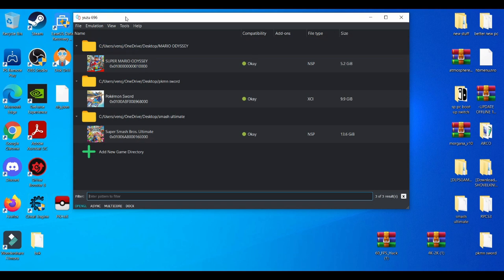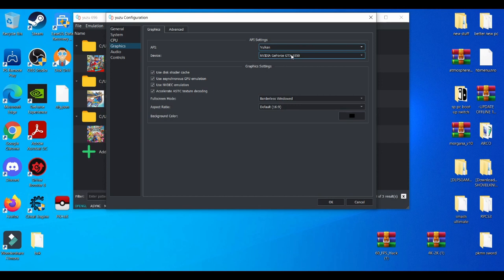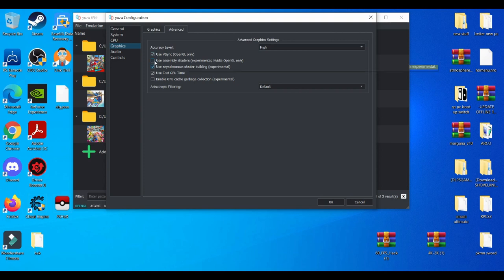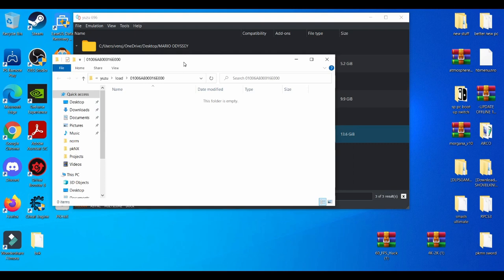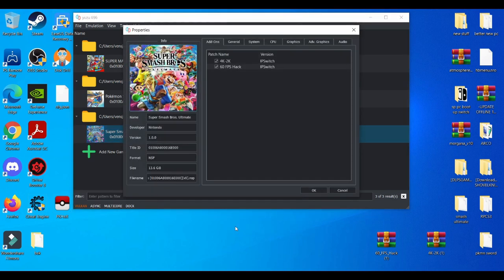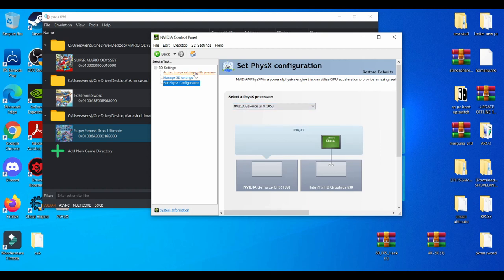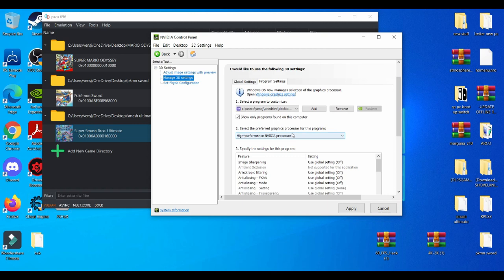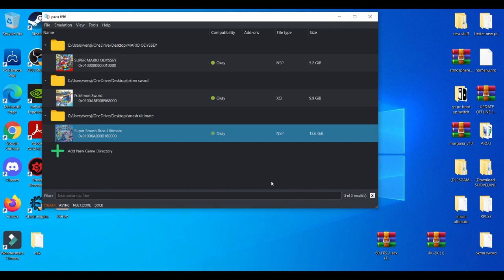YUZU EMULATOR SMASH ULTIMATE HOW TO PLAY IN 60 FPS AND 4K ADVANCED SETTINGS ON YUZU